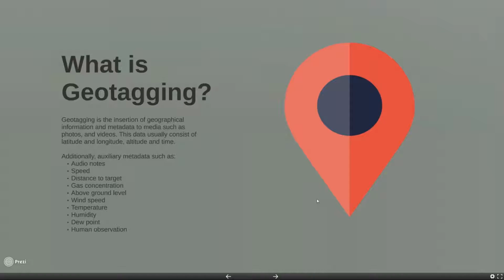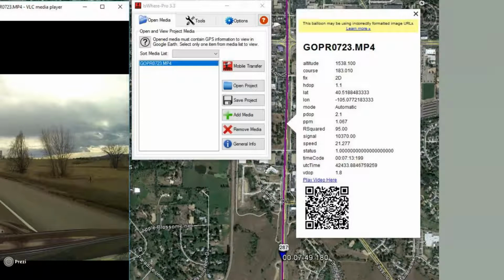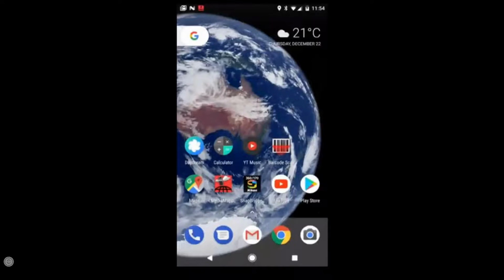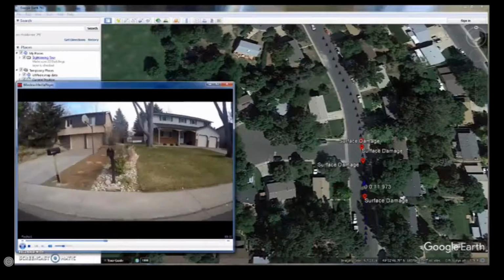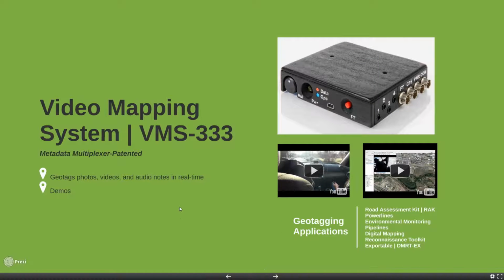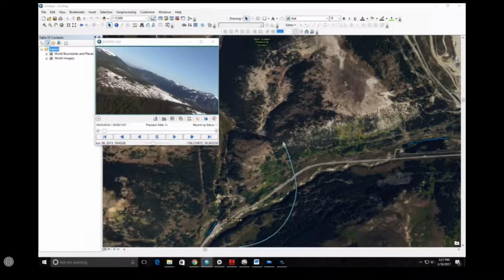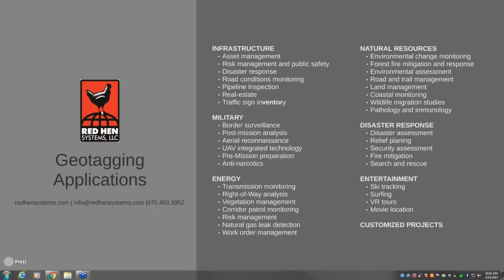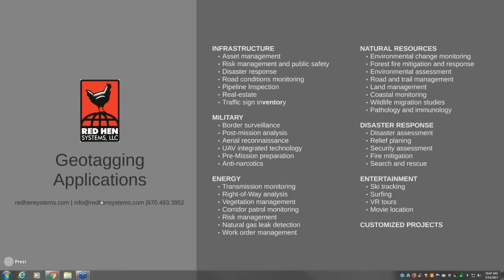Geotagging and Mapping Webinar- Red Hen Systems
Learn how to geotag media (videos, photos and audio notes) in real time and post-process using Red Hen Systems technology. Explains how to use video mapping hardware, Android based geotagging app and software for media geotagging and mapping. Geotagged media can be mapped on Google Earth and ESRI ArcMap. See use cases in diverse industries such as energy, defense, environmental monitoring, infrastructure management and more.